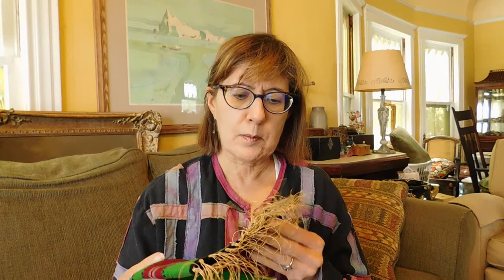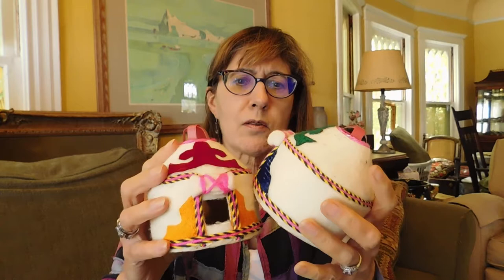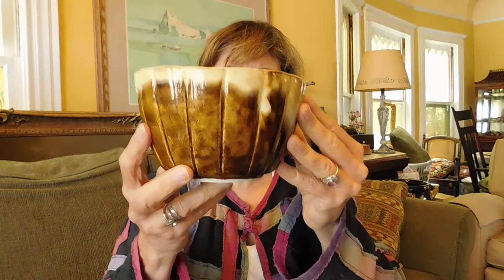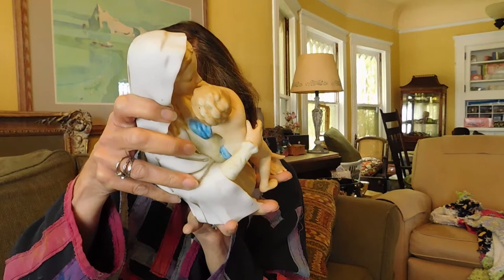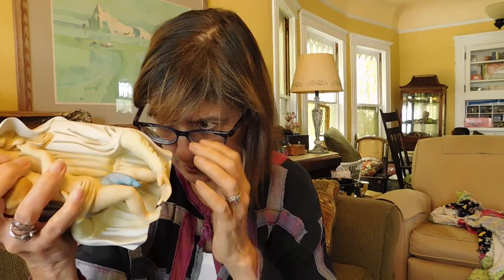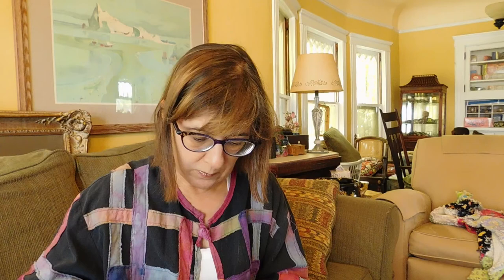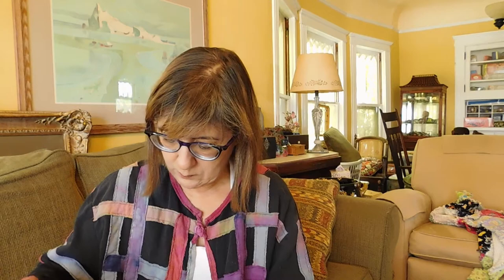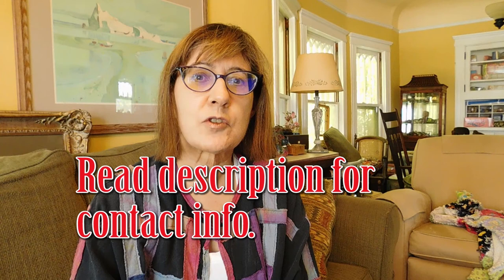Vintage Haul: Another Mystery Box - Some Weird Items, A Little Bit of Jewelry to Sell on Etsy & Ebay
It's time to open another mystery bin from my sister-in-law, Marion. She has been cleaning out her "collections" and gives it all to me to sell, donate, whatever. Each box is a total surprise!

Most of these items are or will be for sale soon in my Etsy shop, or in my craft shop,